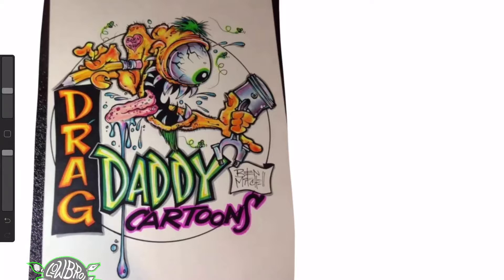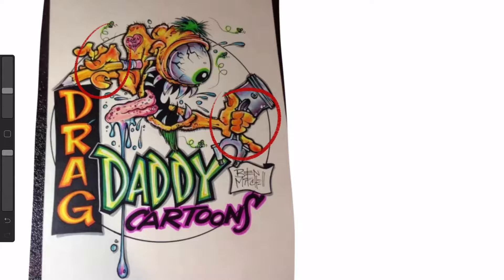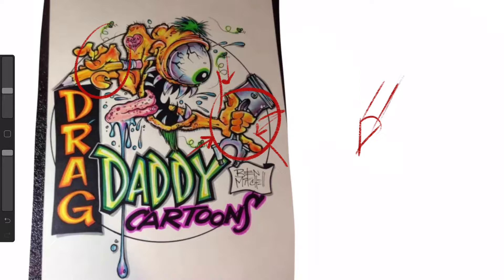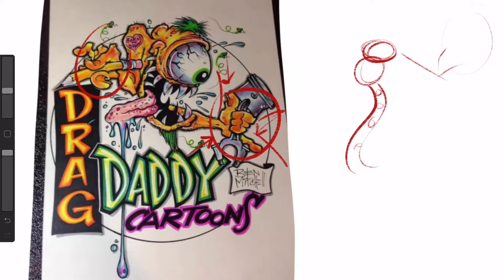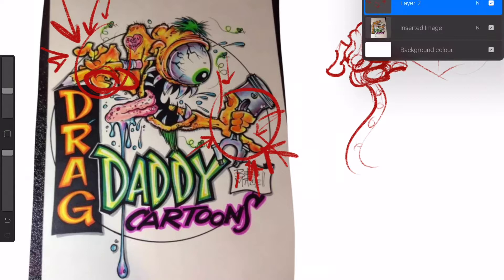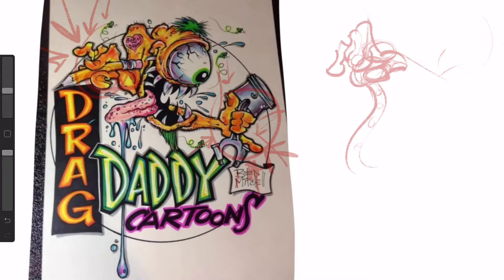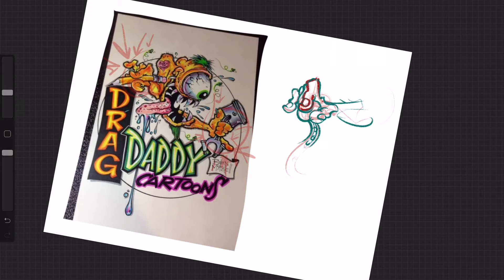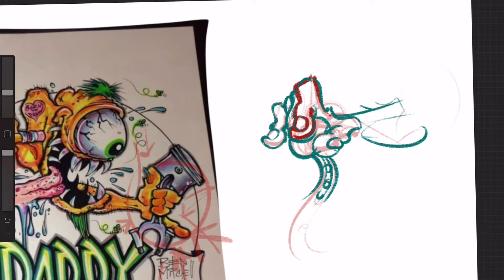Artist Feature Ben Drag Daddy Mitchell - Drawing hands that looks insanely cool.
Drawing hands that looks insanely cool.

Tattooer and Lowbrow Artist Jesper Bram talks about one of his favourite lowbrow artists Ben Drag Daddy Mitchell. Giving credits to Drag Daddy for having a major influence on how Bram learned to draw cool hands.